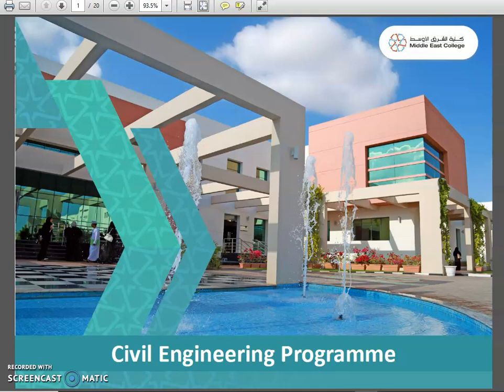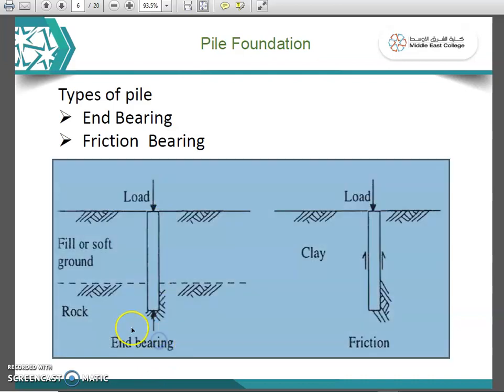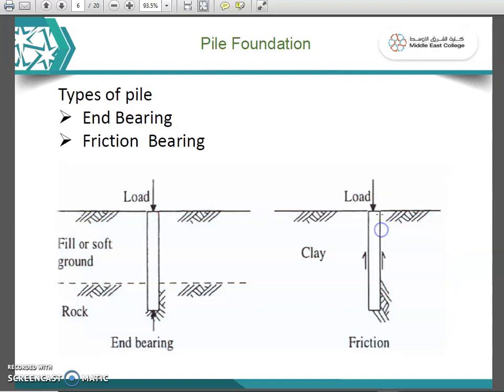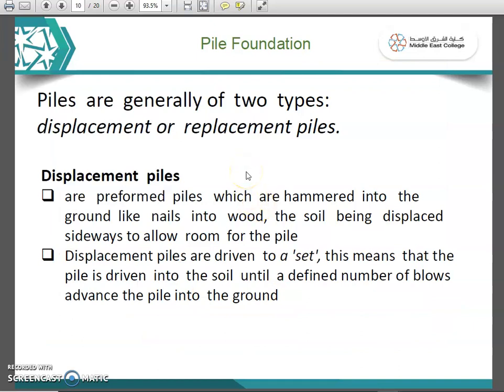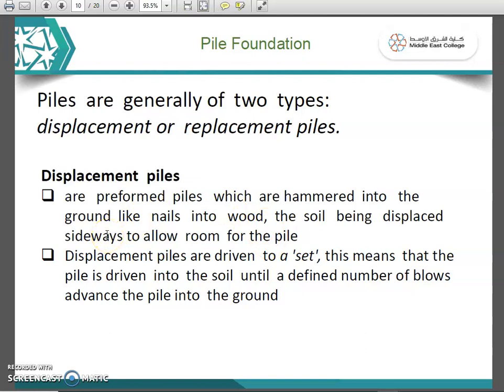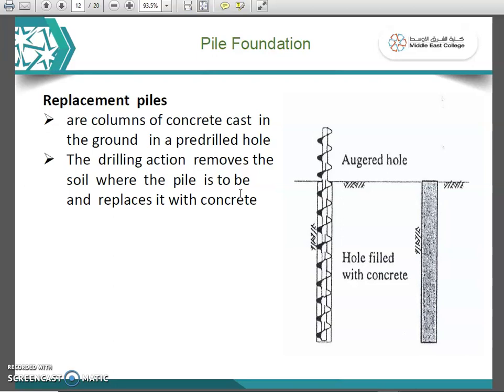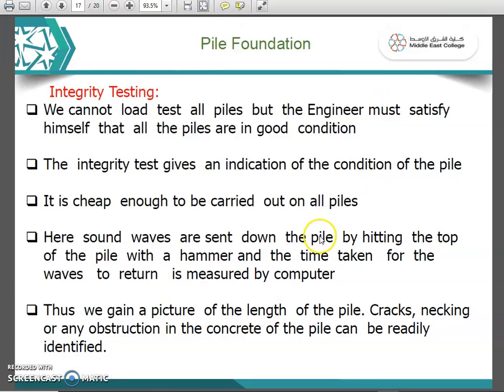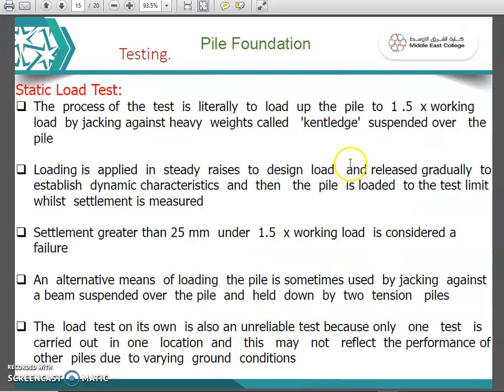Foundations part 2